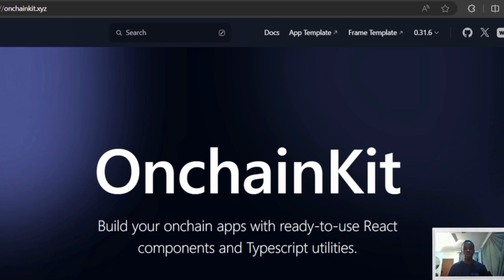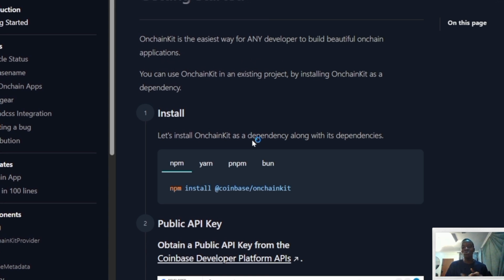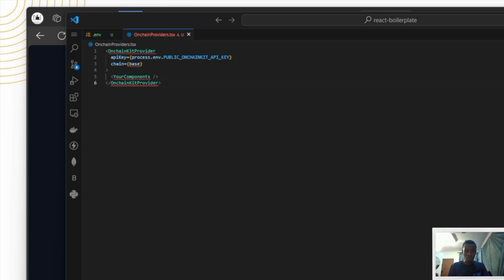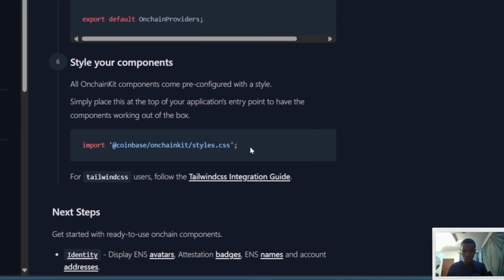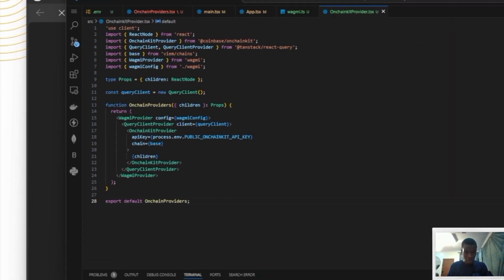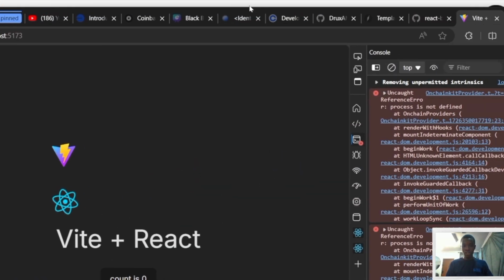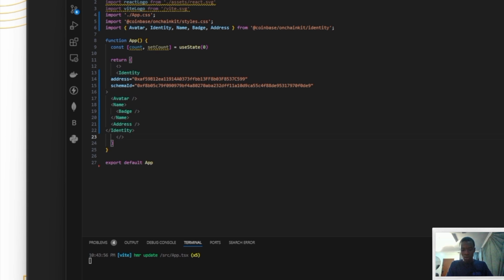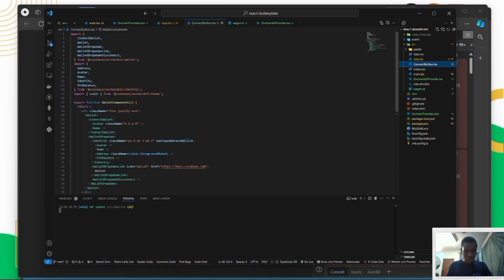Getting Started with Onchainkit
OnchainKit is the easiest way for ANY developer to build beautiful onchain applications. You can use OnchainKit in an existing project, by installing OnchainKit as a dependency.

Fleek is an edge-optimized cloud platform. Effortlessly build, ship and scale highly performant apps.
Deploying a Next.js project on @fleek-sh using their hosting provider results in a dist error during the build process, although it deploys successfully when using their command line (CLI). React.js and Vite.js work well with their hosting provider. This is why I chose their React + Vite template for the video.

Resources!!
- Github (select the getting-started branch)

@BASE-h9m is for everyone, stay Based 💙🔵🧢!!